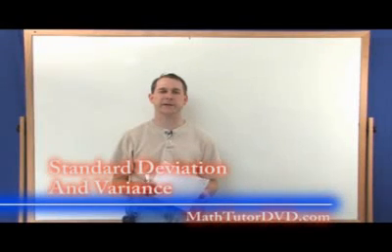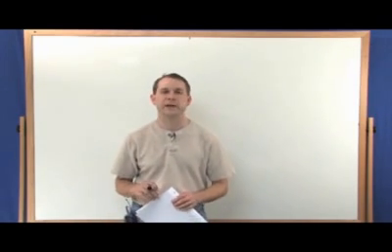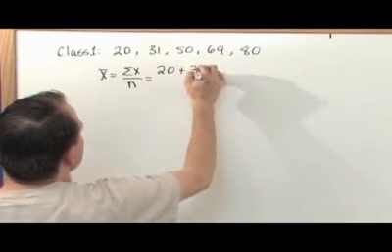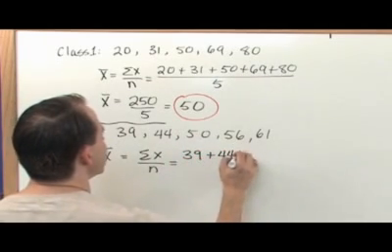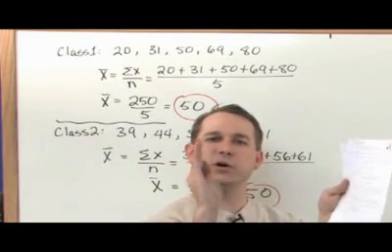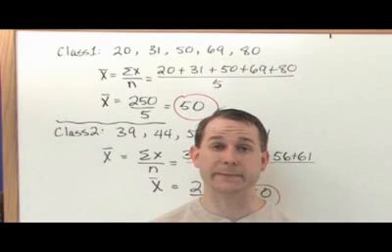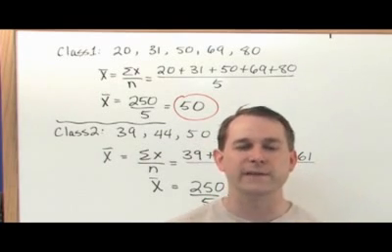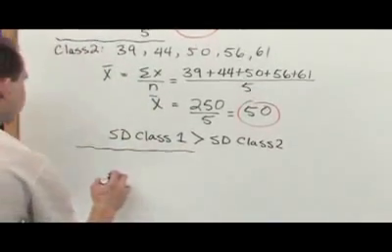What is Standard Deviation? Probability and Statistics - Standard Deviation Formula & Calculation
In this lesson, the student will learn about standard deviation, why it is important in mathematics, probability and statistics, and how to calculate it.

First, we will introduce the concept of the standard deviation by discussing the mean and distribution of a set of students grades in a class.  Next, we will introduce the standard deviation formula and work out in detail how it is calculated.

At the end of this tutorial, you will understand what standard deviation is used for, and how standard deviation is related to the mean of a set of data.  Finally, you will gain practice solving example problems that involve standard deviation in statistics and probability theory.